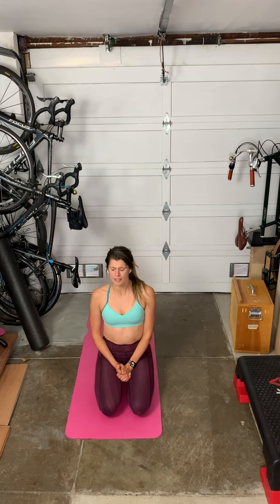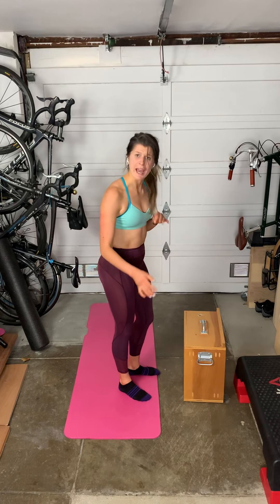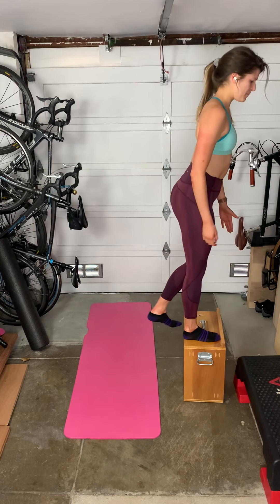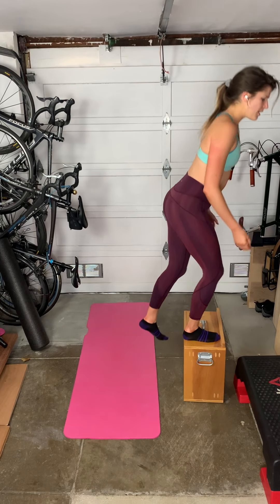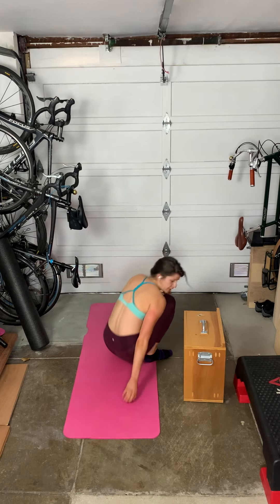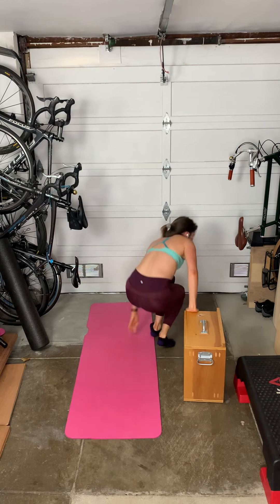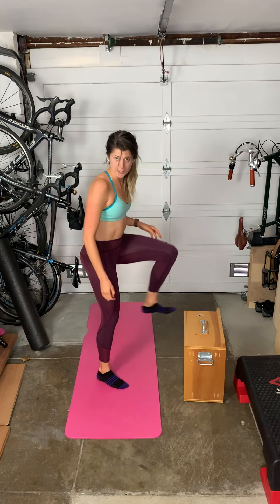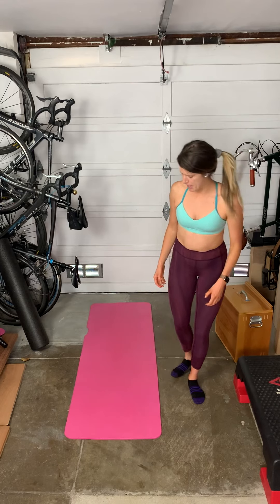5/6/20 core demo!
join me tomorrow for class @ 11am, or complete this on your own at a later point